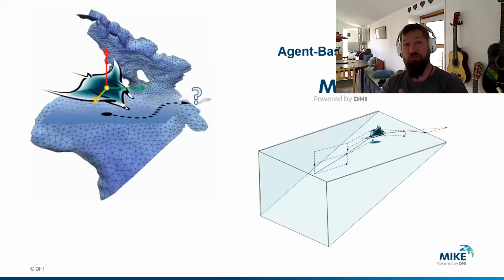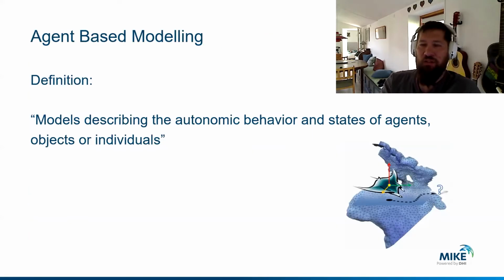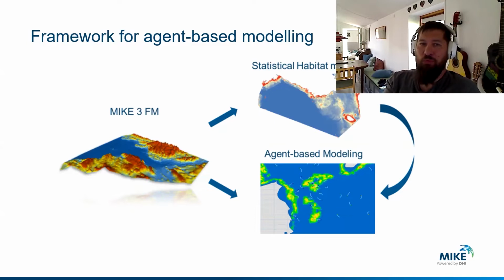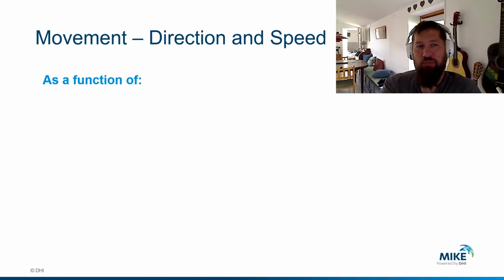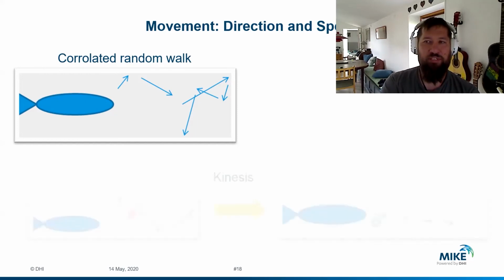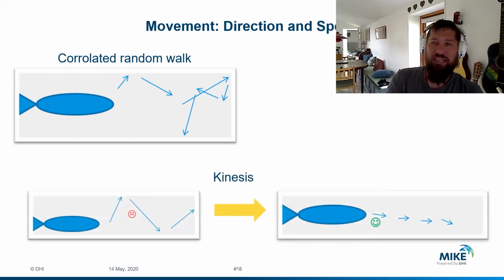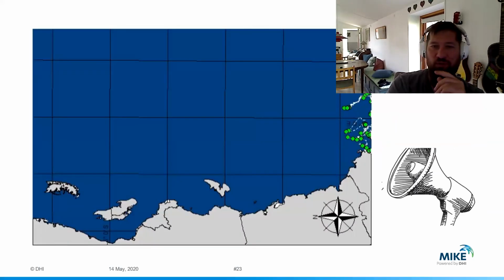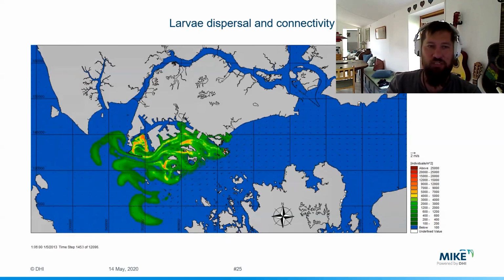Webinar - The Vast Possibilities of Agent Based Modelling (5.14.20)